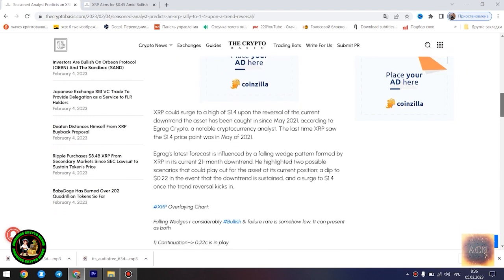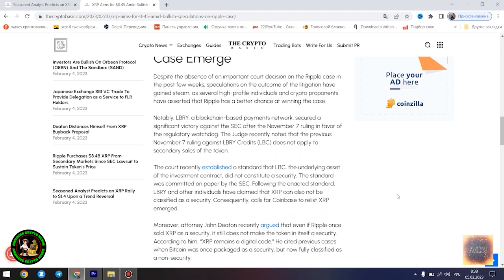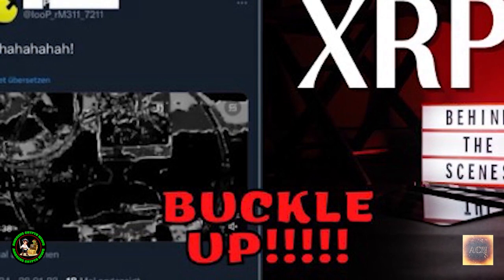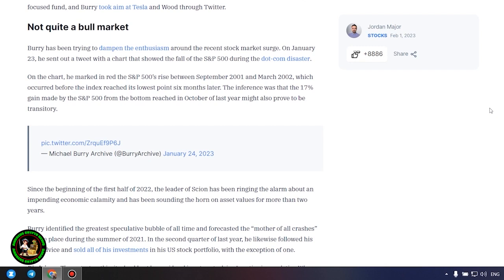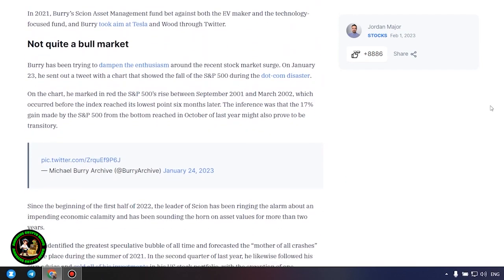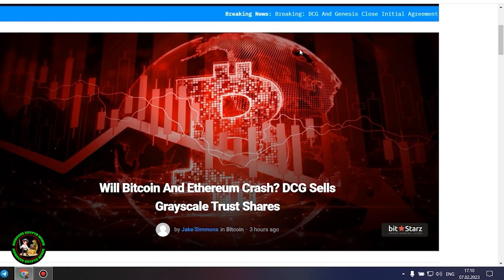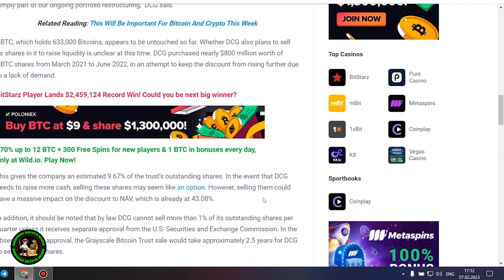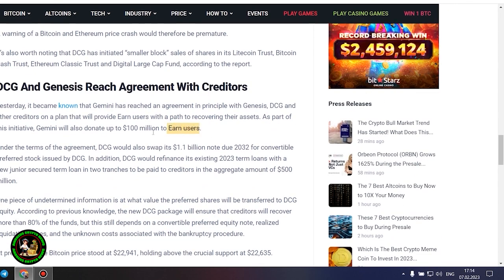XRP RIPPLE WE JUST GOT THE NOTIFICATION AND IT WAS SUCCESFUL !!!!!!!!